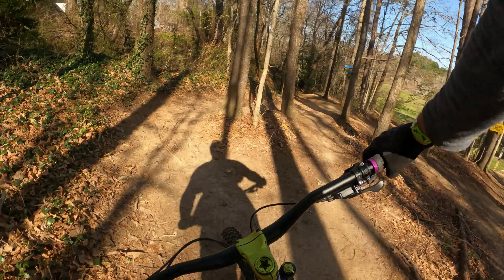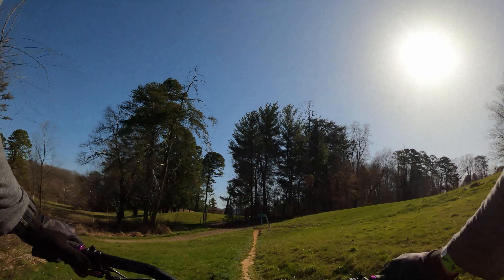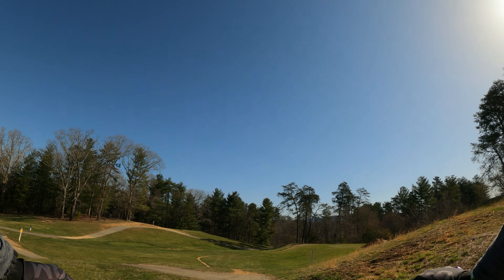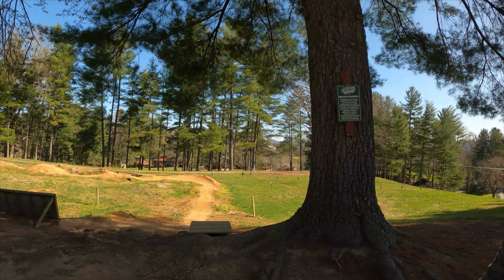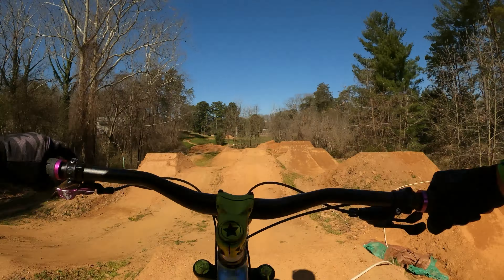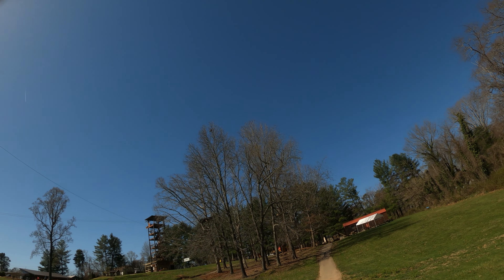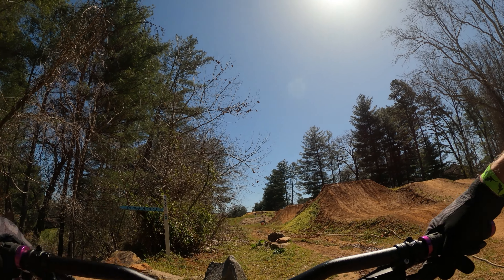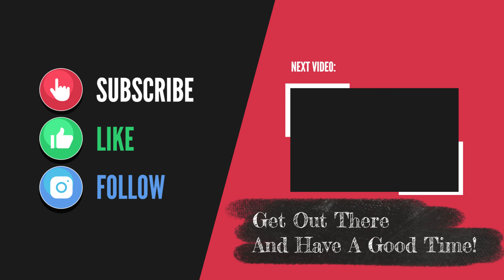Is Kolo Bike Park in Asheville, NC The Best Place To Progress?? - NC Trip Stop #1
Today takes us to Kolo Bike Park in Asheville, North Carolina! This is my first of many stops while I was visiting! Catch you all in the next one! Check out everything Kolo has to offer here!